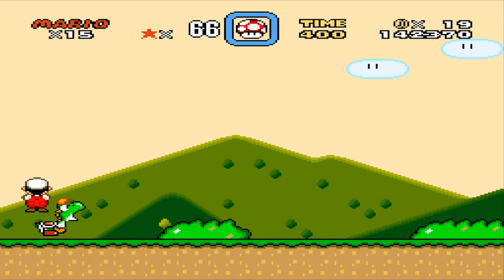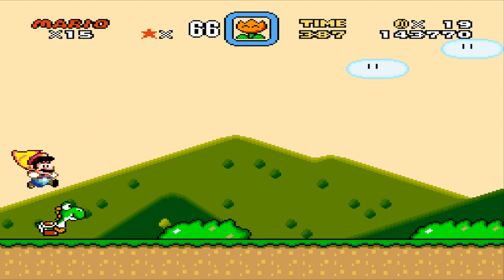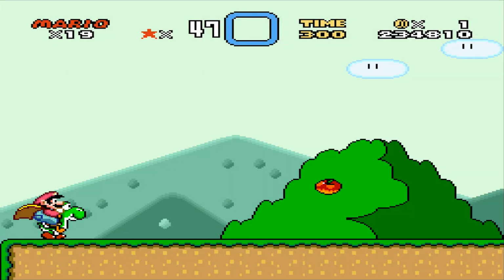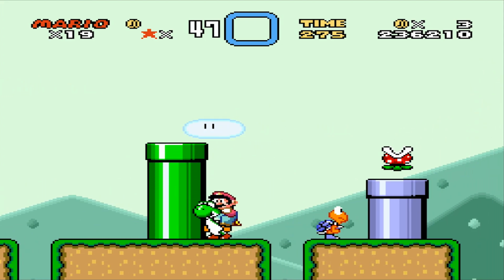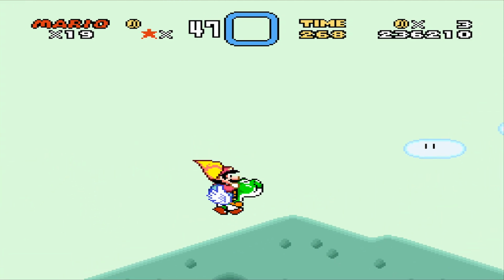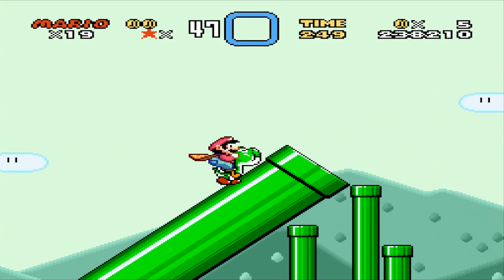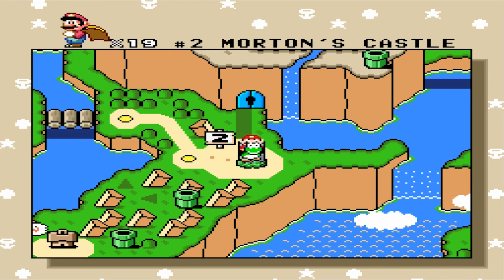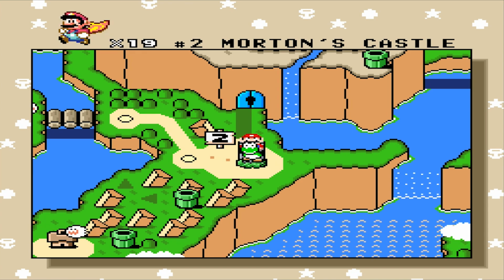Tyler Plays Super Mario World [2] | Mmm... Donuts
Our next stop is Donut Plains, where we're introduced to the best, yet most broken power-up in the game, the Cape Feather. I shouldn't be losing it if it weren't for those damn Chargin' Chucks!